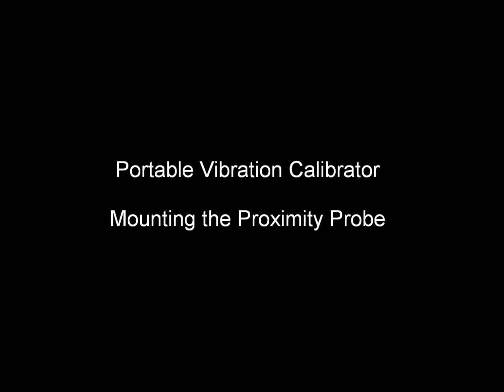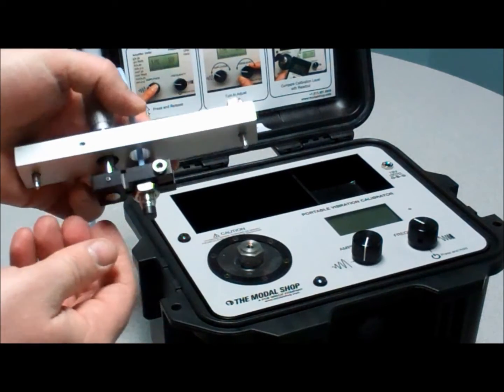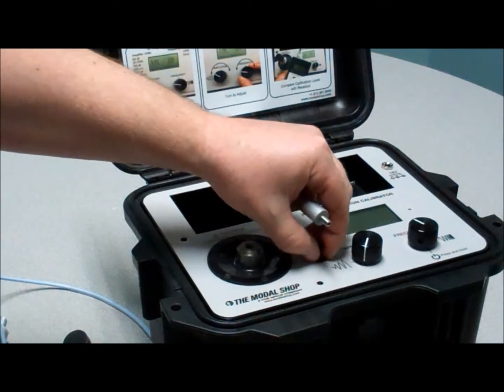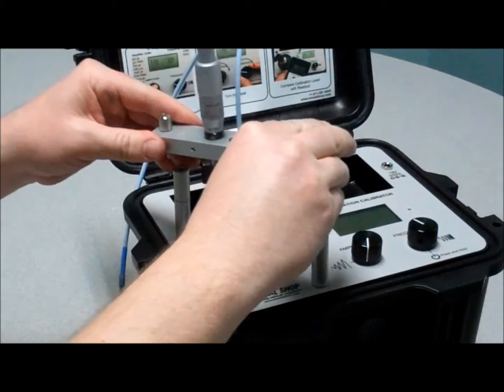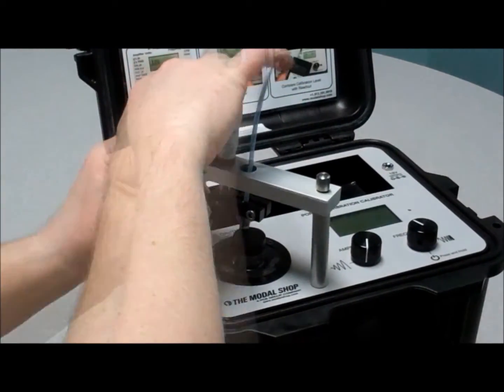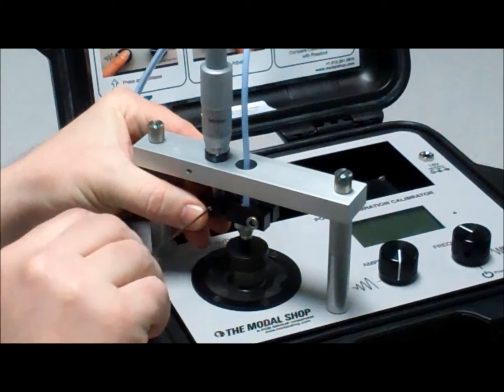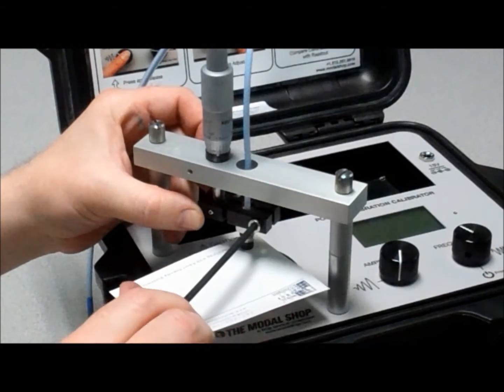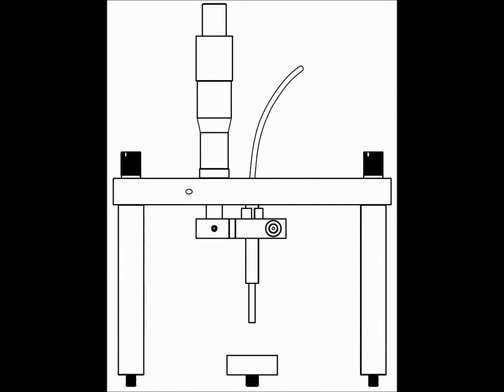Installing Prox Probe Cal Kit to Portable Shaker.wmv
Learn step by step how to install the proximity probe calibration adaptor kit to IMI's Portable Vibration Calibrator.